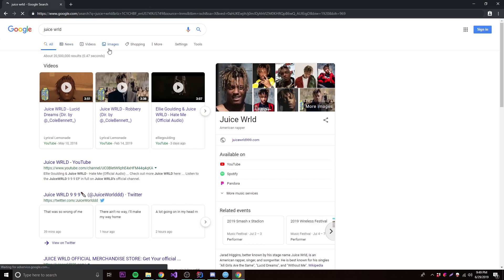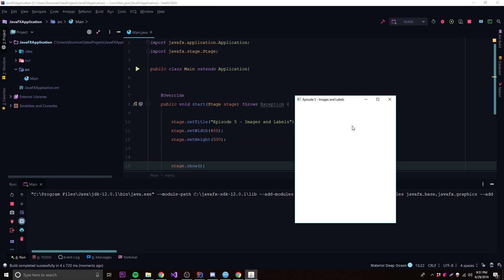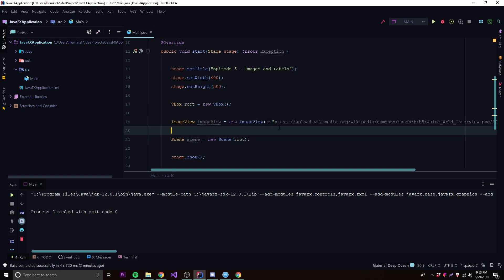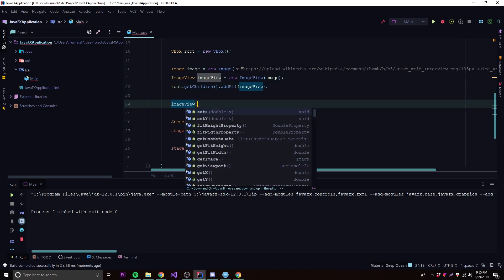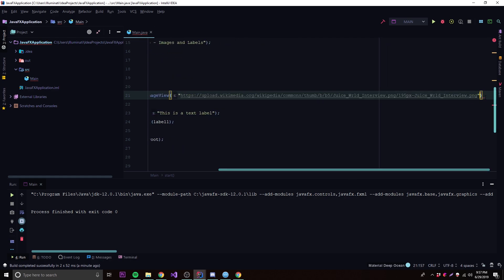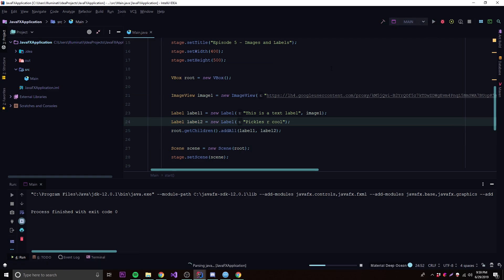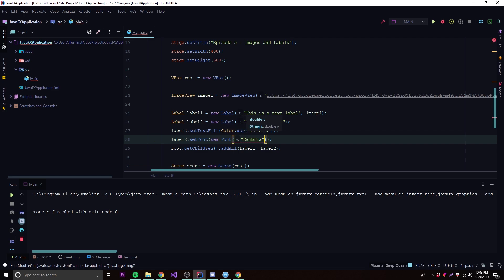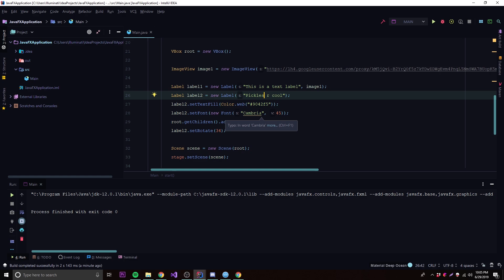JavaFX 12 Tutorial - 5 - Labels and Images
In this episode, I show you how to create label and image controls in JavaFX. Labels are simply text components that allow you to display text. ImageViews can display images. The ImageView and Label classes can be used together as well to create labels that have images next to them.

Stay Updated!! 👁